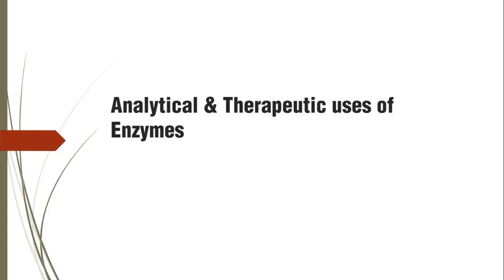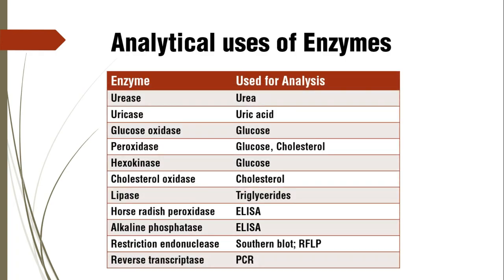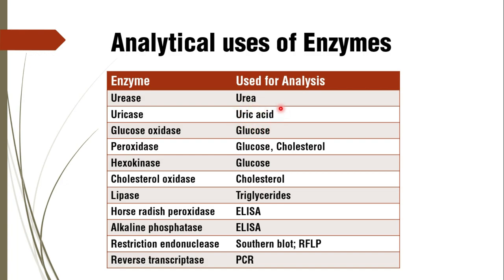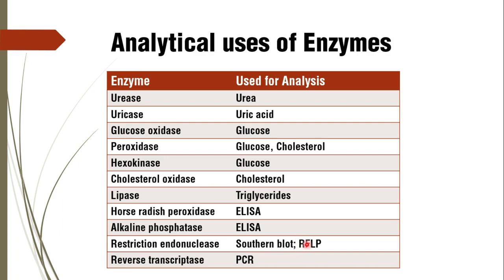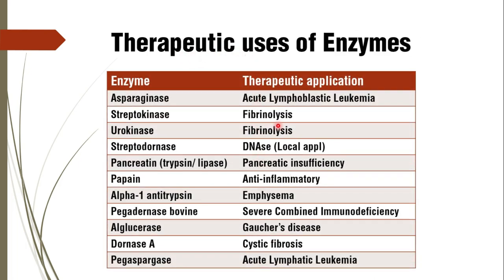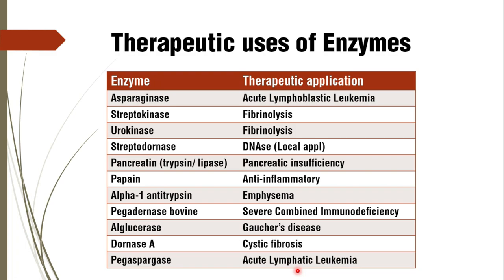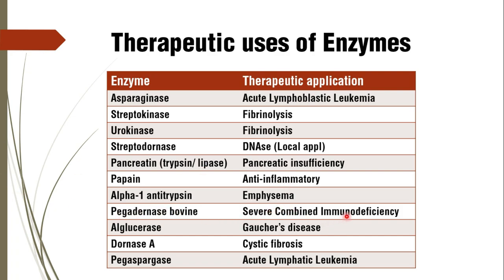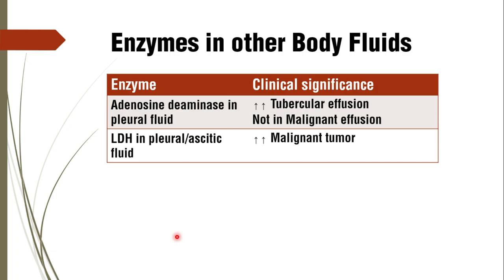Analytical and Therapeutic uses of Enzymes: Clinical Enzymology-8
1) enumerate the analytical uses of various enzymes in respective methods of estimation.
2) enumerate the therapeutic uses of enzymes in clinical management of various disorders.